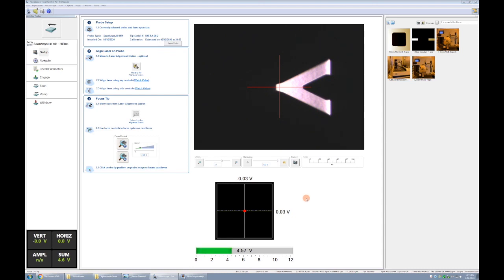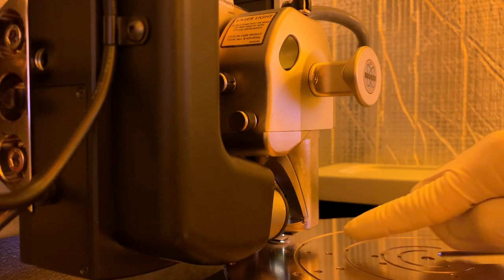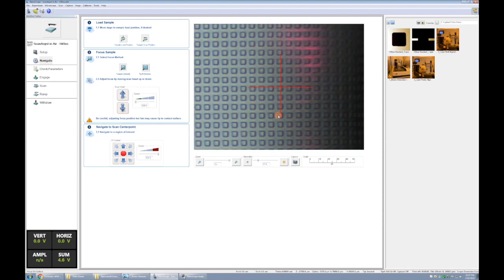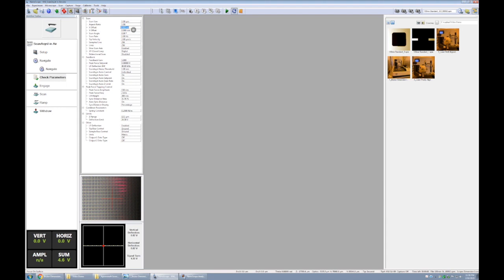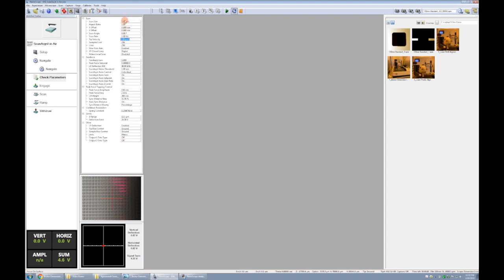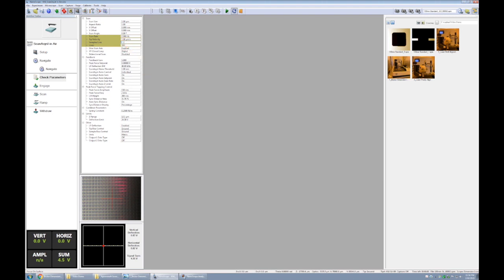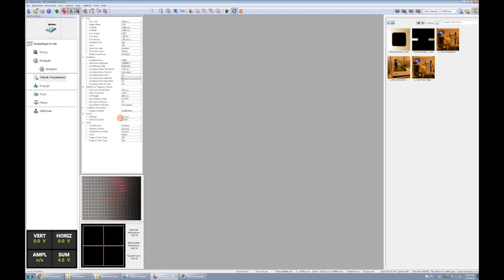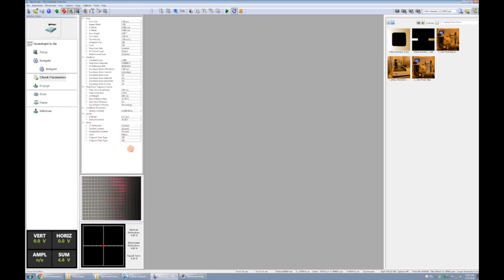KNI Intro to AFM (2/3): Navigating to Sample & Explanation of Scanning Parameters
See all of the KNI's AFM resources – including written SOP & Troubleshooting documents – on the AFM's lab wiki This three-part video series will teach the basics on how to set up, obtain, and analyze an AFM scan on the KNI's Bruker Dimension Icon system

Part 2: Navigating to Sample & Explanation of Scanning Parameters
Presented by Matthew Sullivan Hunt, PhD